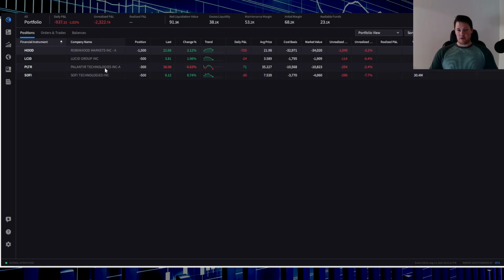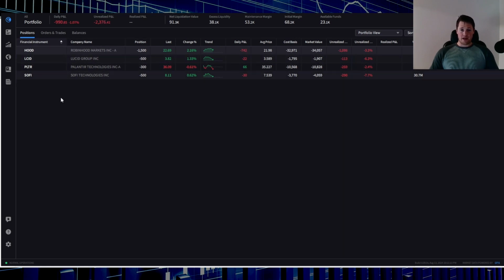Options Portfolio Update 💰 My Thoughts on Rate Cuts Tomorrow & Stocks I am Watching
Welcome back to the channel! In today’s video, I’m providing an update on my options portfolio and sharing my insights on the anticipated rate cuts happening tomorrow. 📉💡 We’ll also discuss the key stocks I’m keeping an eye on and how these developments might impact market movements.